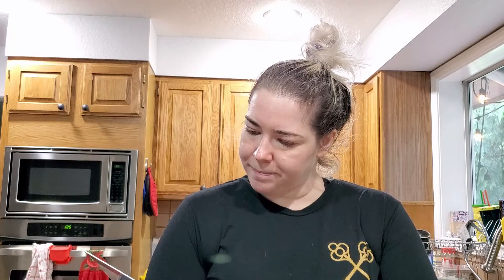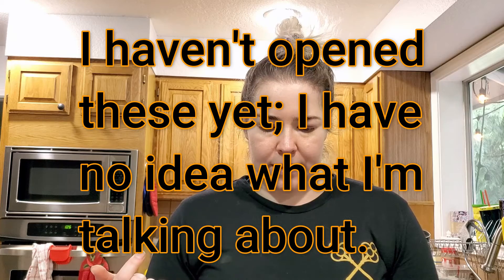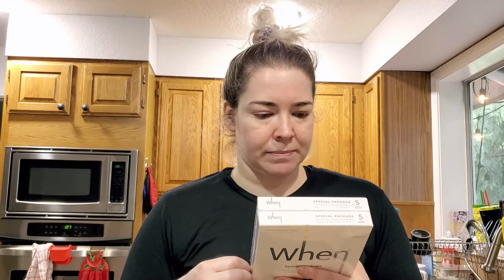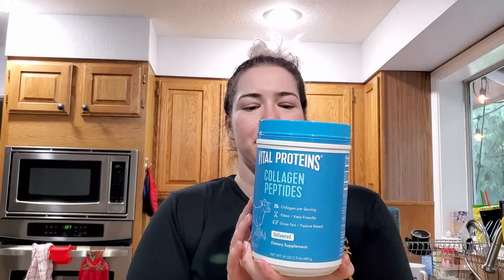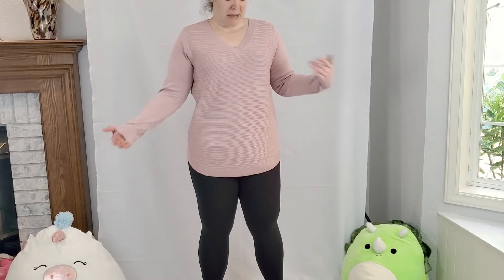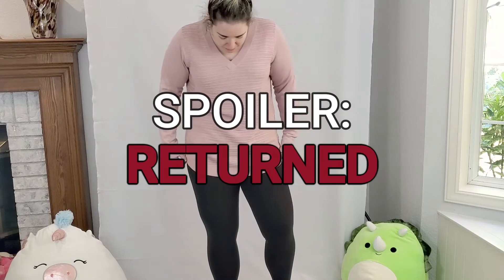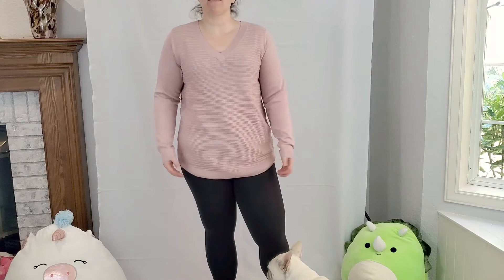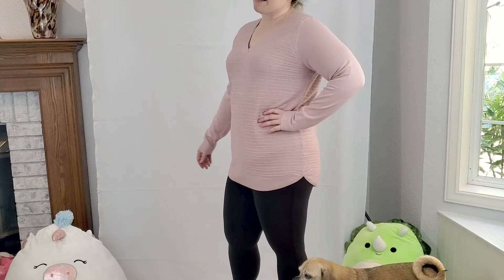Costco Haul & Clothing Try-on | July 2020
Went to Costco this week, here's what I got :D (July 2020)